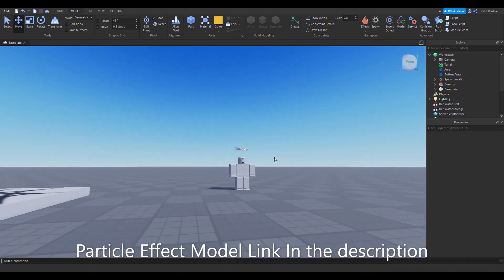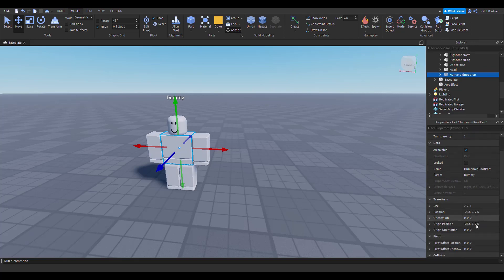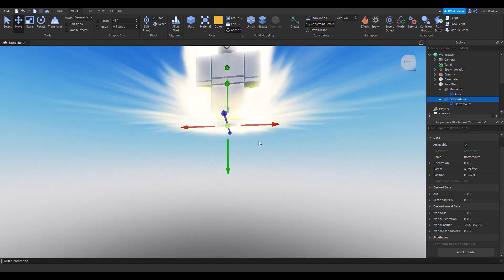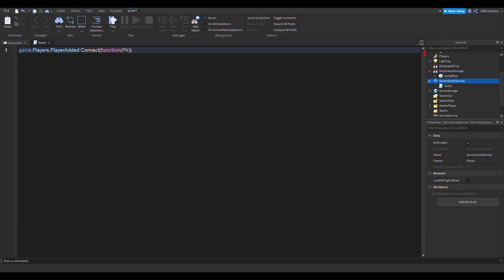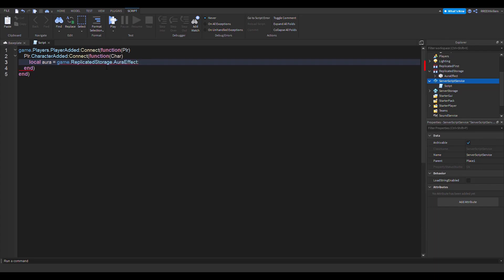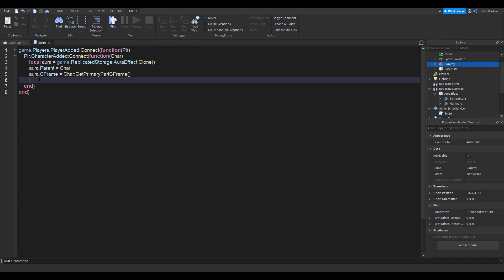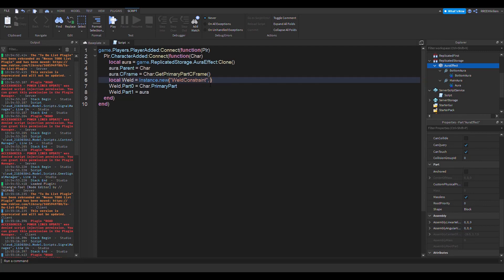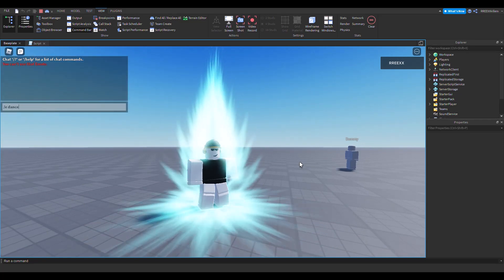How To Make DBZ Auras in Roblox Studio (Tutorial)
this is a fairly easy and simple tutorial and I hope you learn more from this tutorial